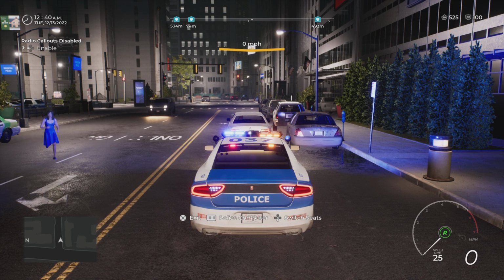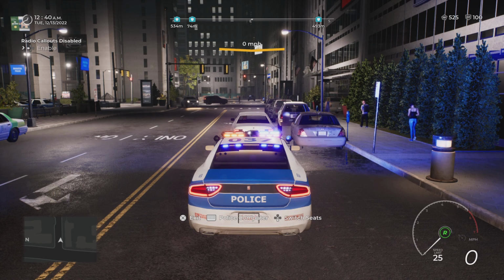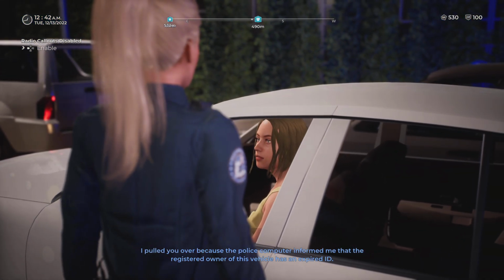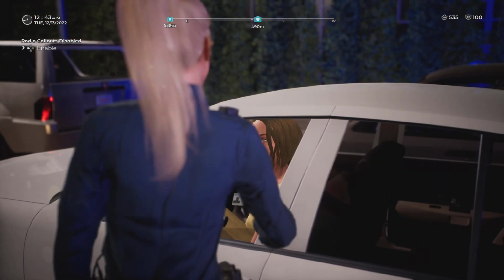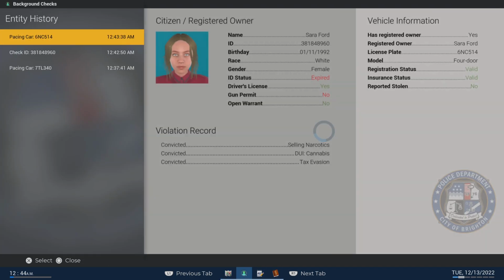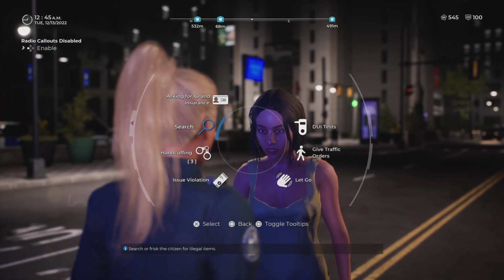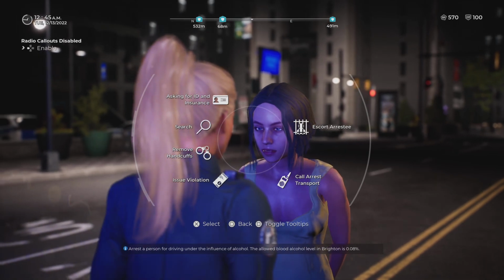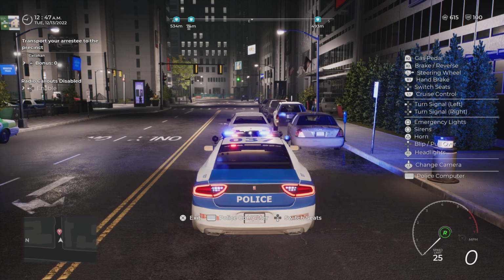How to Role play Traffic stop Police Simulator: Patrol Officers